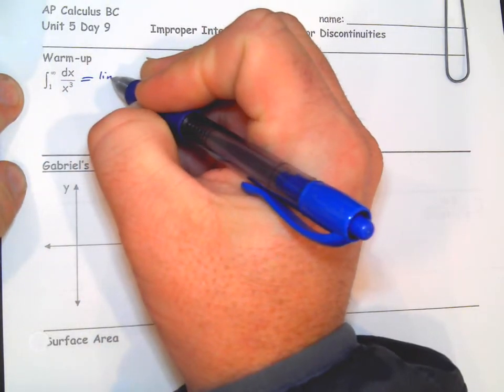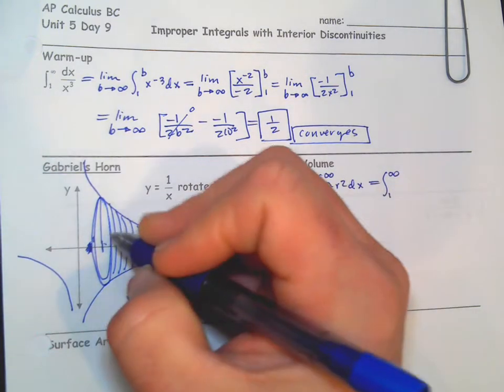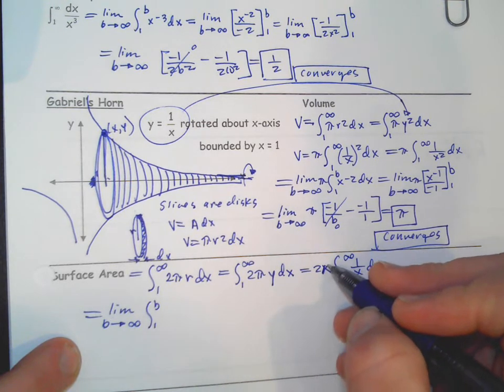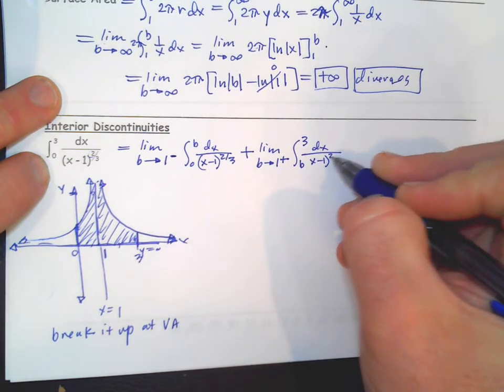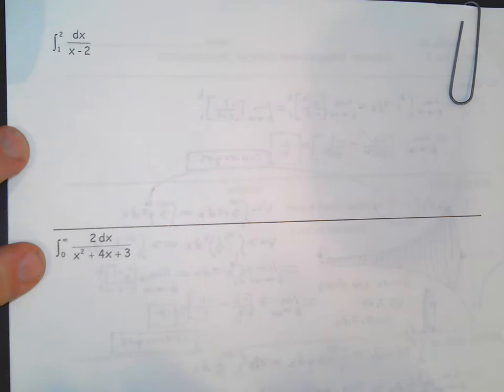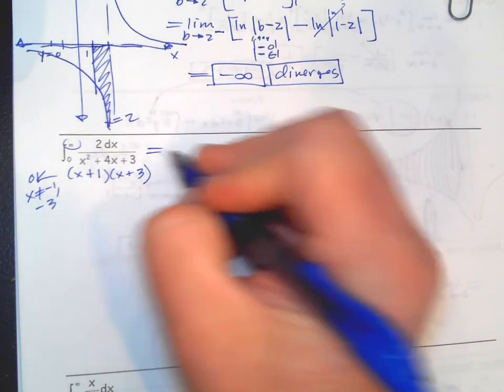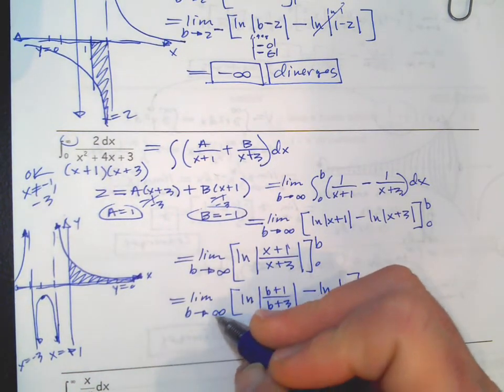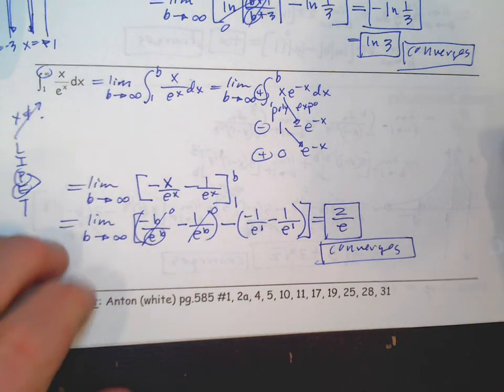AP Calculus BC 5-9 lesson Improper Integrals with Infinite Discontinuities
5-9 assignment:
Anton (white) pg.585 #1, 2a, 4, 5, 10, 11, 17, 19, 25, 28, 31